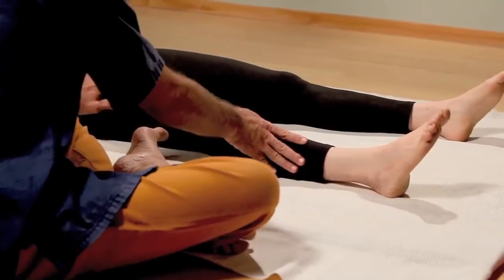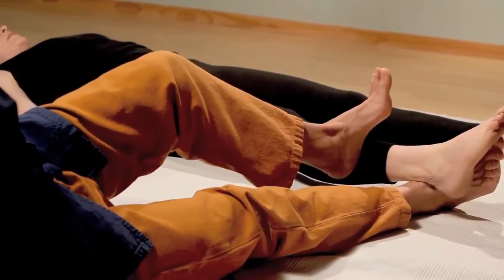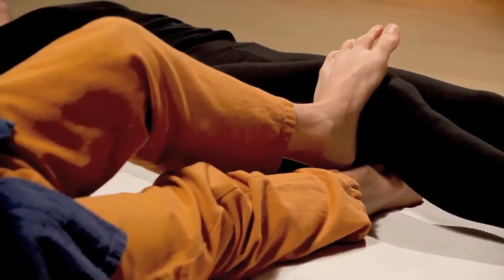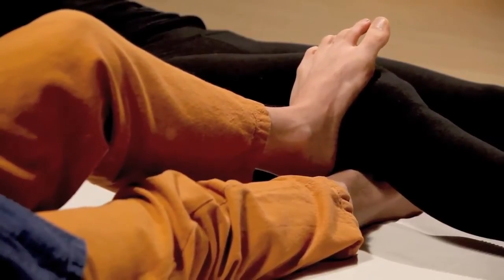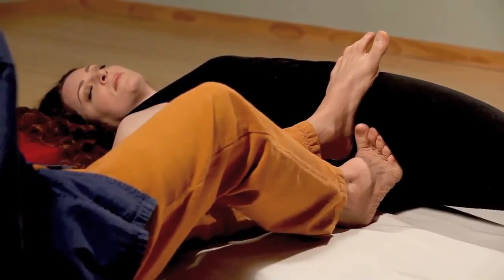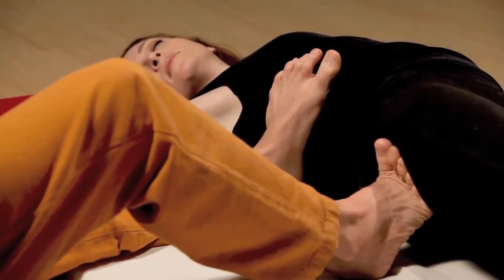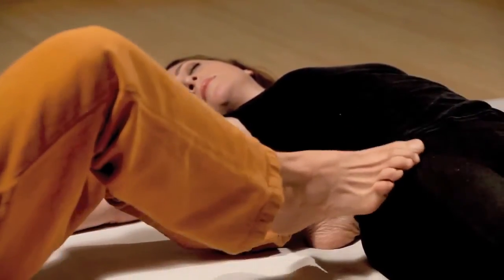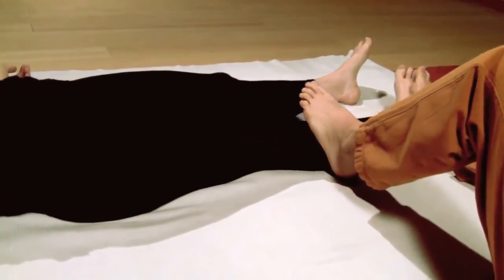Thai Yoga Massage: Working the Outer Legs with the Feet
Thai Yoga Massage Teacher, Deon de Wet demonstrates a classic Thai Yoga Massage sequence where the therapist uses his feet, saving his hands, thumbs and wrists.

Questions?